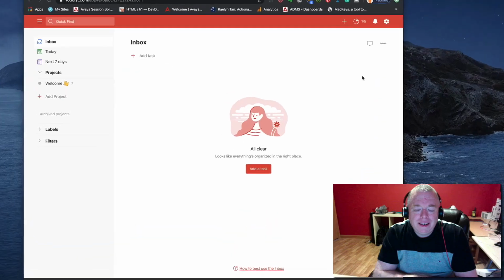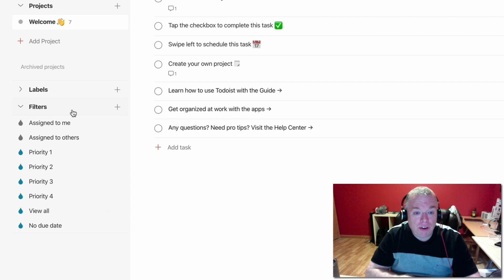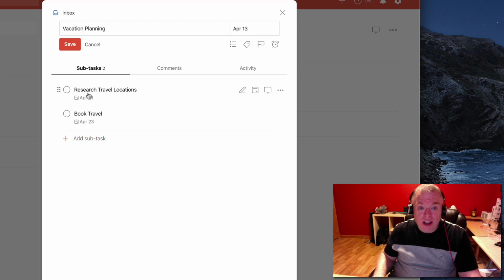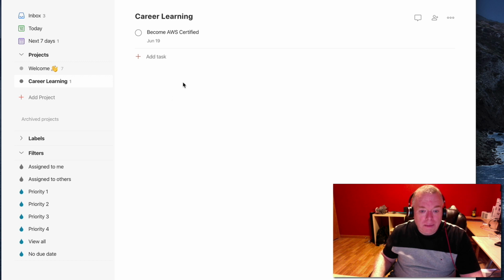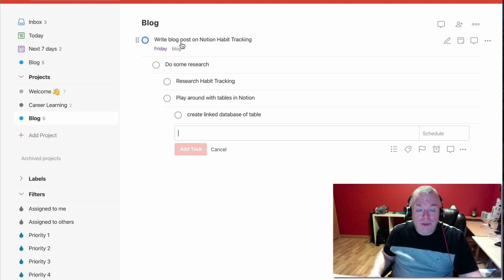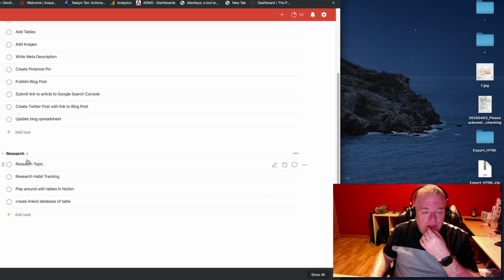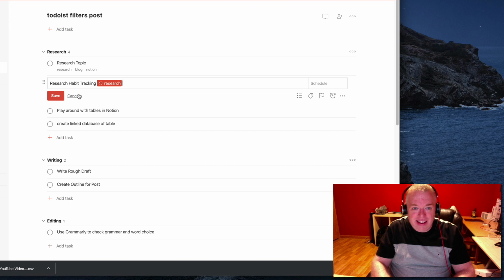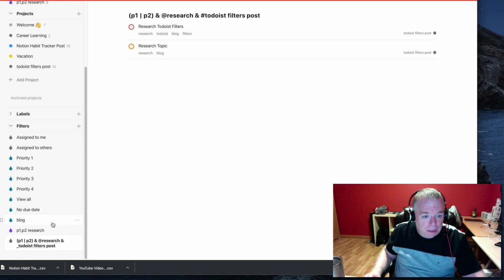Todoist Tutorial for Beginners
This video is a beginner's guide to using Todoist. This video will teach you all you need to know to get started with Todoist.

GENERAL RESOURCES

RECOMMENDED TOOLS